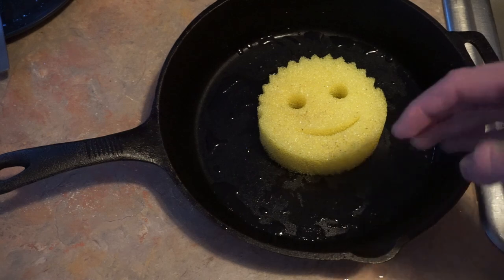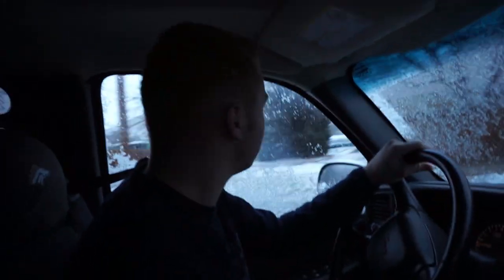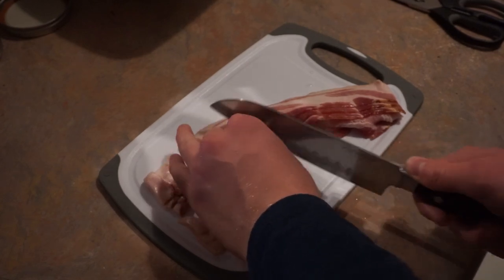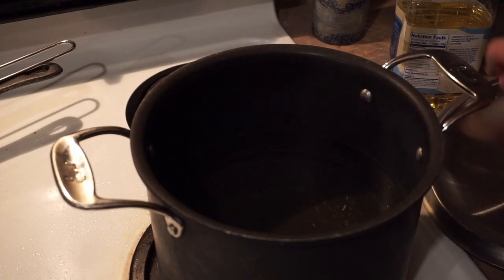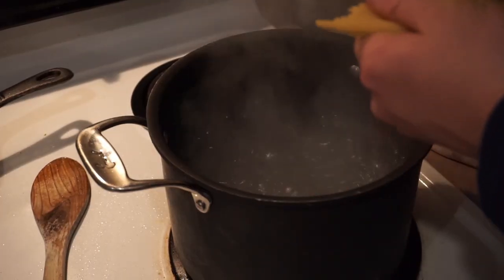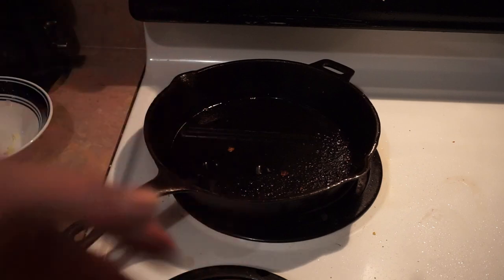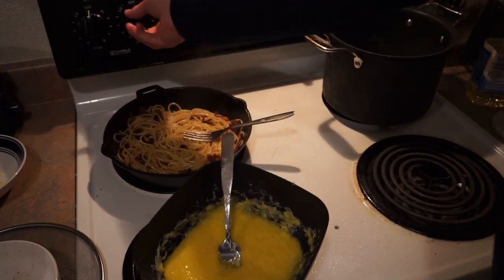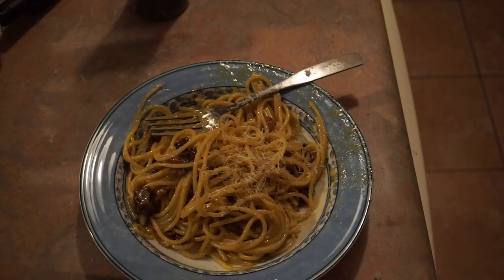Spaghetti Carbonara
In this video I make spaghetti carbonara. This video is a half tutorial as I experiment with the kind of videos I would like to make.

As of the past year all of my videos have been related to cooking - and while I enjoy cooking, I do not plan to only making cooking videos. I have lots of video/film ideas for small little things I am interested in. Right now I am just throwing things at the wall and seeing what will stick.